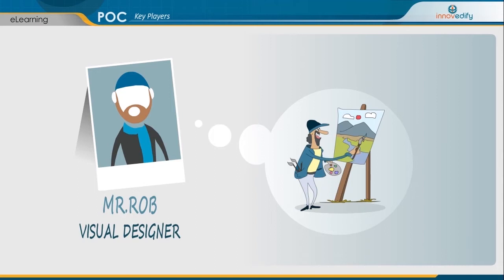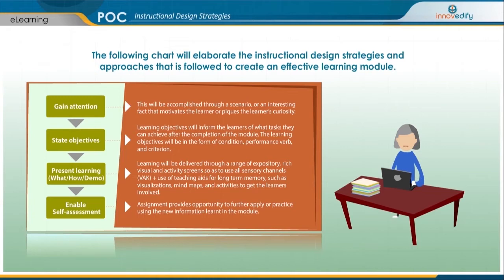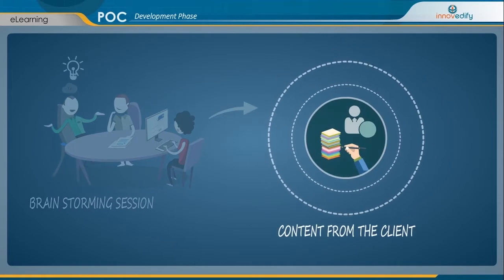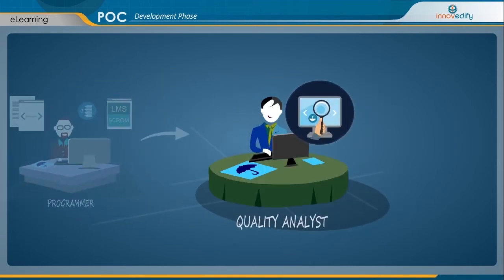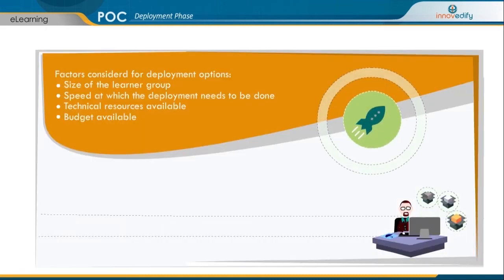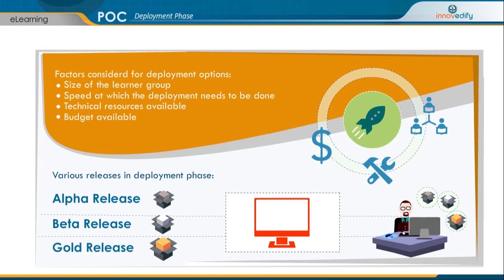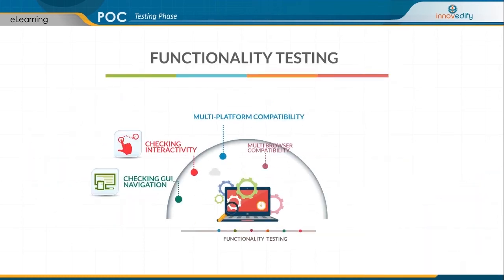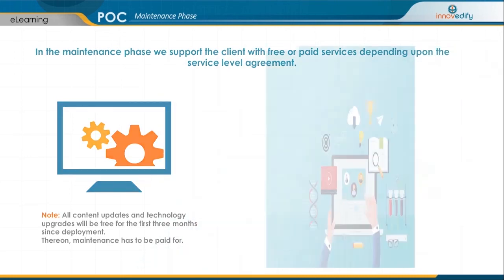POC 2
POC 2D Animation